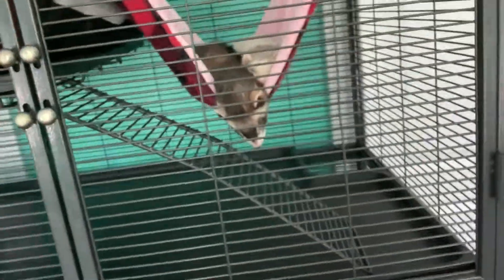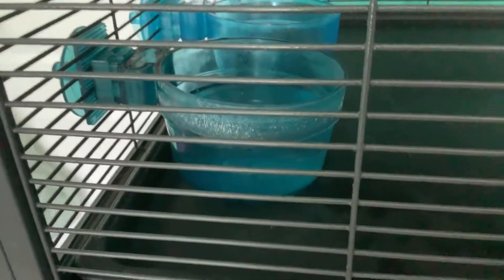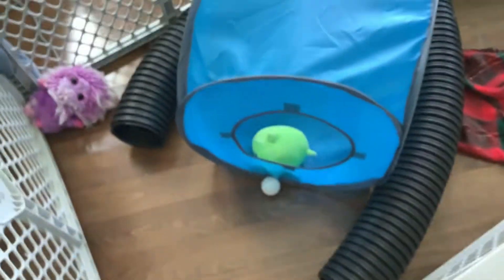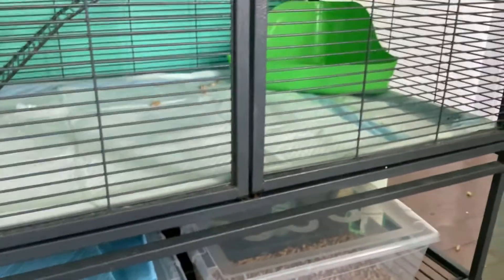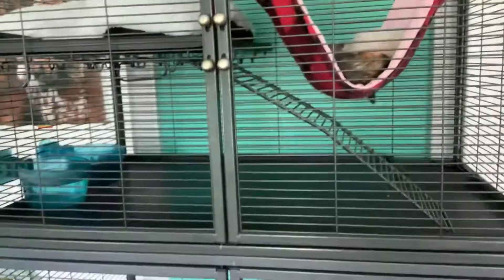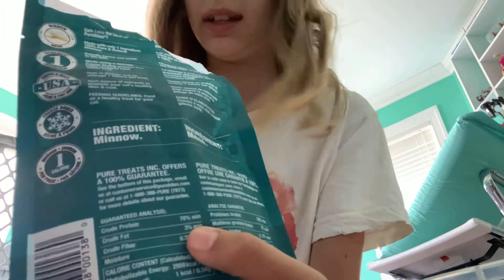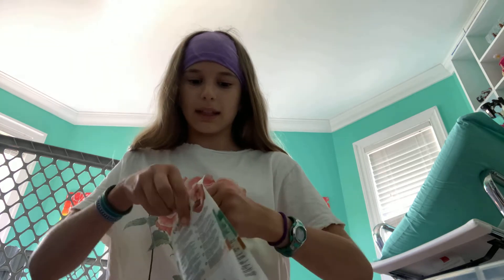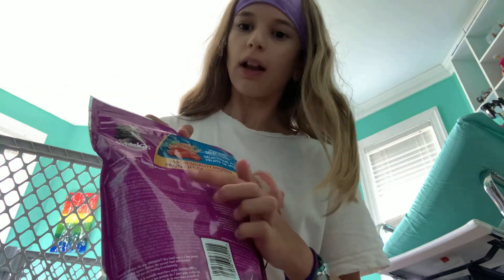Things that you should buy for your ferrets